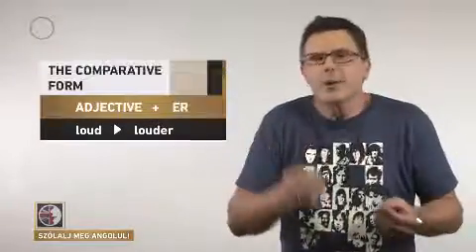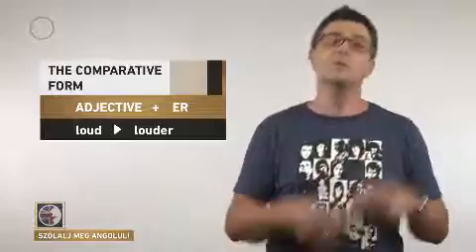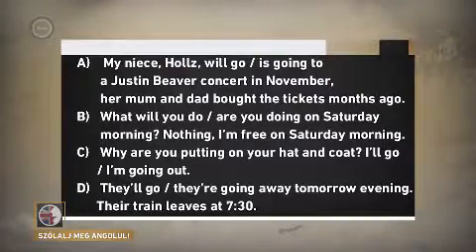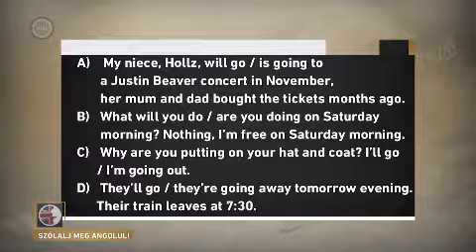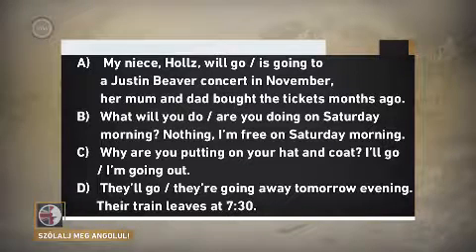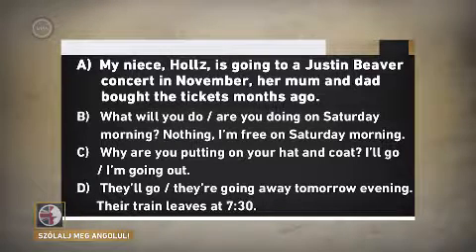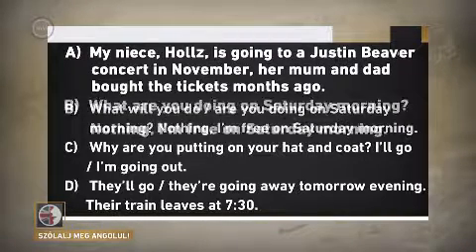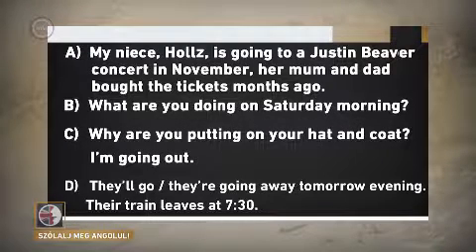Let's speak English! – #255 | M5 channel, 2017-09-08